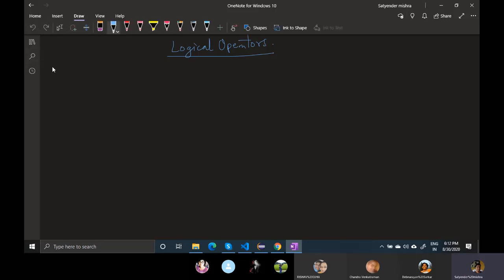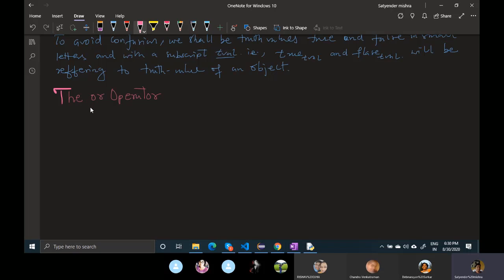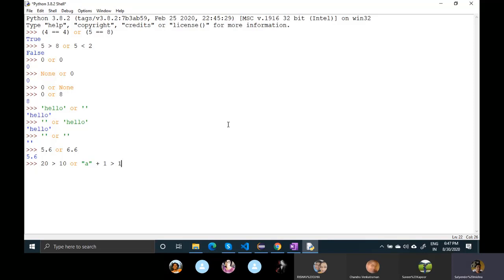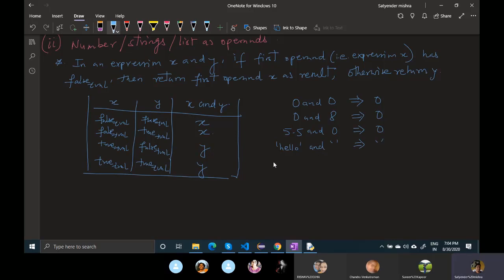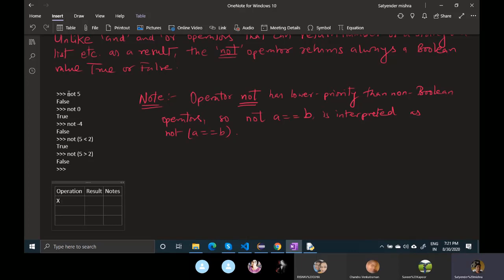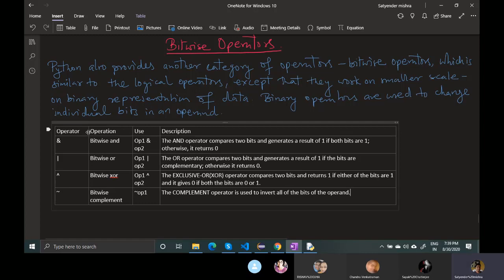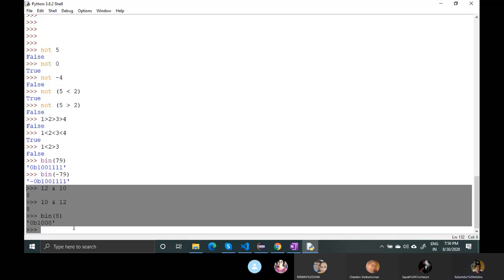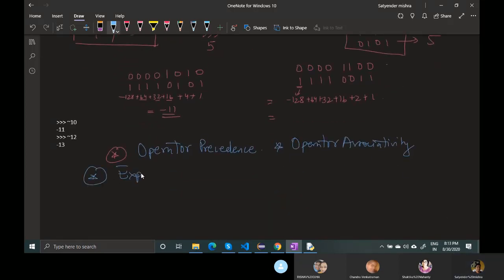Logical Operators Boolean Values and Truth Values in Python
Logical Operators and Truth values are explained in detail. If anyone needs the detailed study of Logical operators and truth values, this is the ultimate video. This video explains about bitwise operator also.